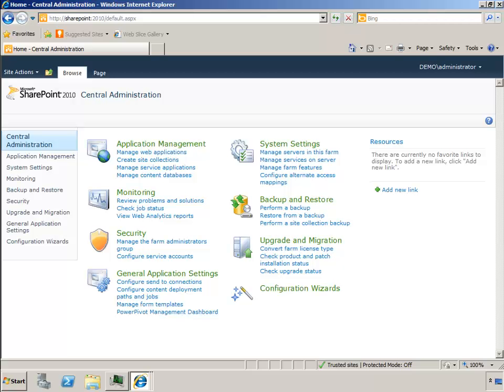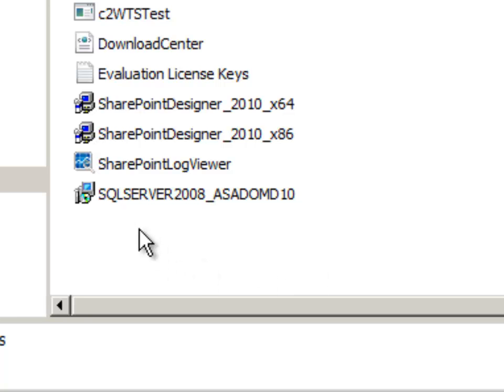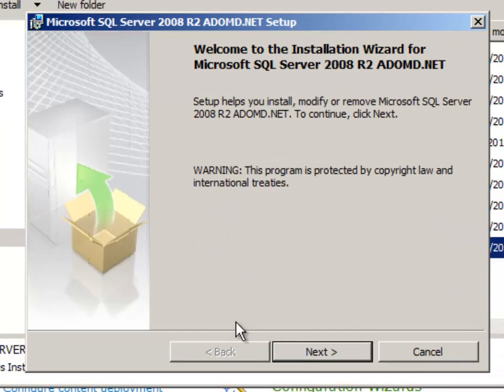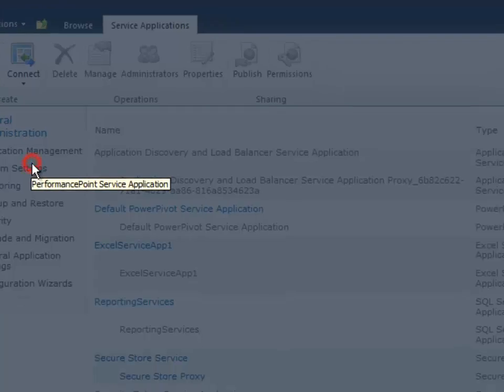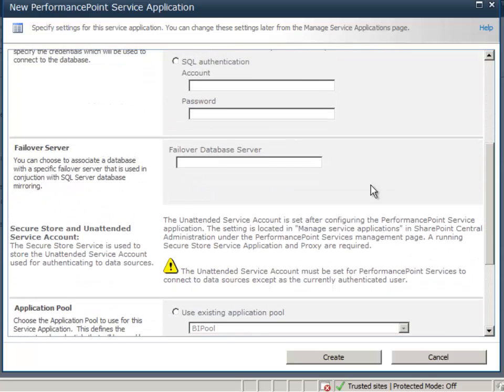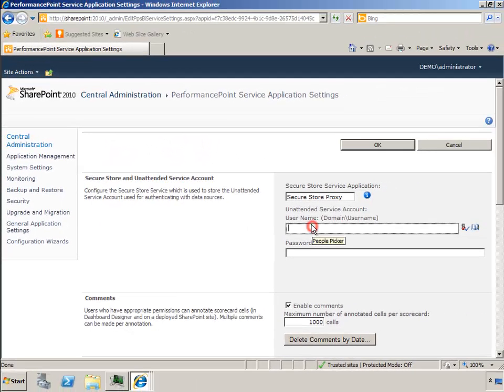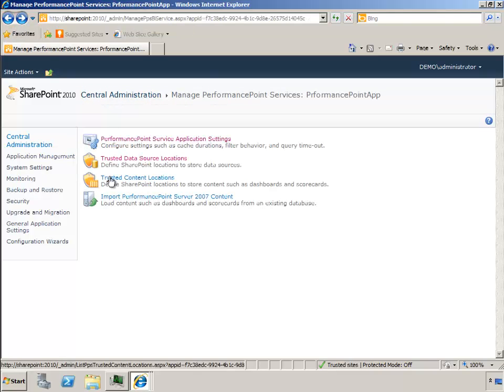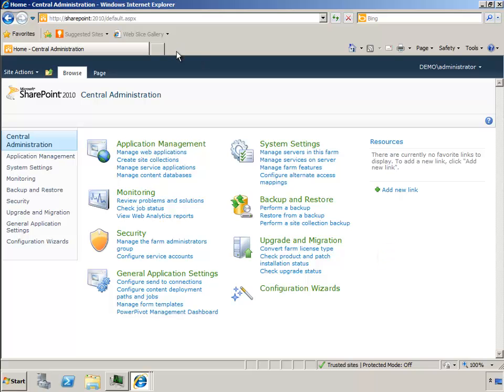SharePoint BI POC VM #9 Configure PerformancePoint